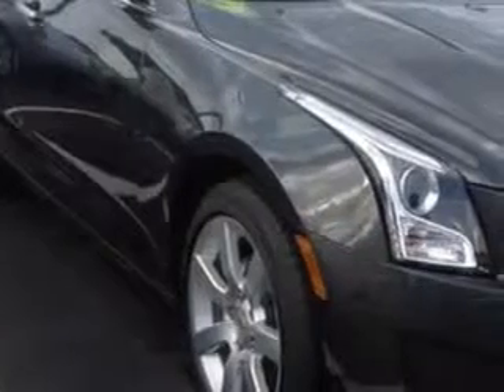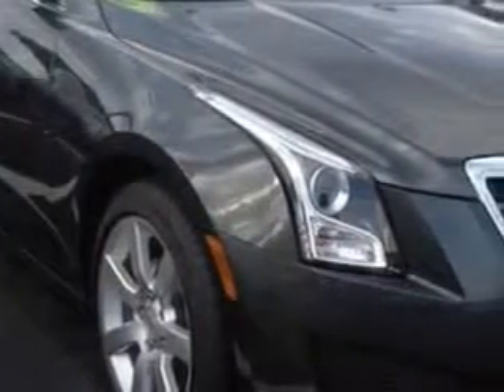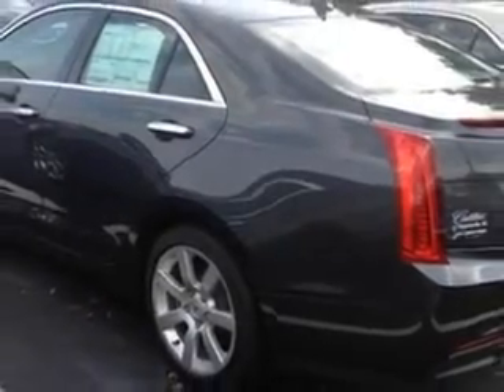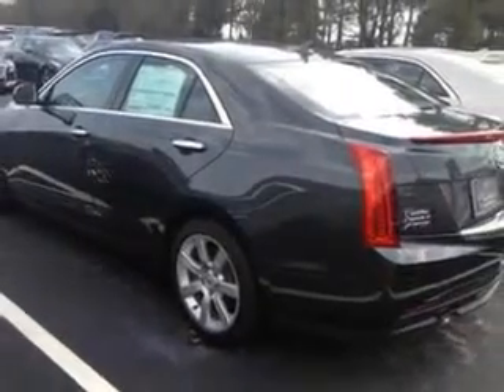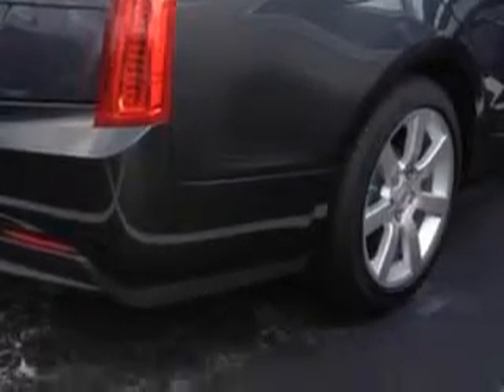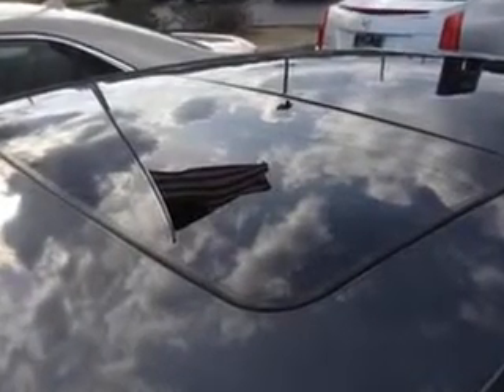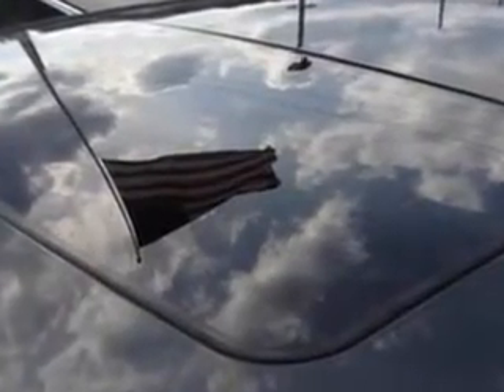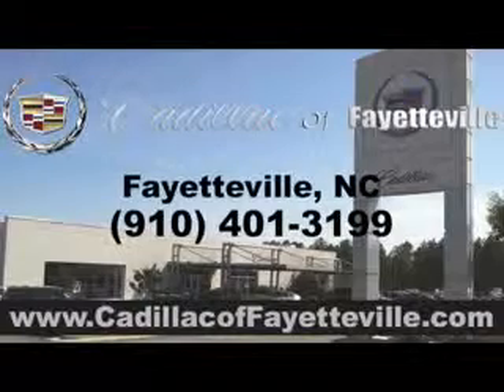2014 Cadillac ATS Cadillac of Fayetteville Fayetteville, NC 28303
Cadillac ATS You will love this  Phantom Gray Metallic   Cadillac Ats Other, equipped with a 4 Cylinder engine and an automatic transmission. Enjoy an exceptional 33 miles to the gallon on this great car with features like Sirius Xm Satellite Radio, Onstar Communication System (1 Year Of Directions And Connections Plan ), Halogen Headlights, Auxiliary Audio Input - Memory Card Slot, Auxiliary Audio Input - Ipod, Tow Hooks, Electronic Stability Control, Heated Exterior Mirrors, Anti-Theft Alarm System With Engine Immobilizer, Power Adjustable Lumbar Passenger Seat, 6 Way Power Driver Seat With Power Adjustable Lumbar Support, Remote Anti-Theft Alarm System, Push-Button Start, Electronic Brakeforce Distribution, Power Door Locks With Anti-Lockout Feature, Emergency Braking Assist, Speed-Proportional Power Steering, 6 Way Power Passenger Seat, Onstar With Turn-By-Turn Navigation, Front Air Conditioning With Automatic Climate Control, and much more. Enjoy the drive and have peace of mind in this  Cadillac Ats. See us at Cadillac of Fayetteville today!VIN:1G6AA5RA0E0115945